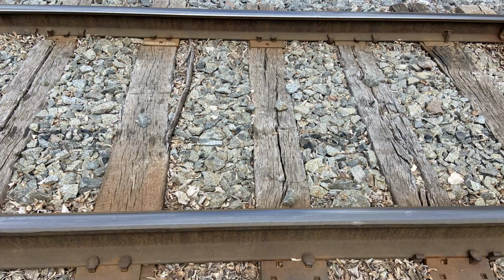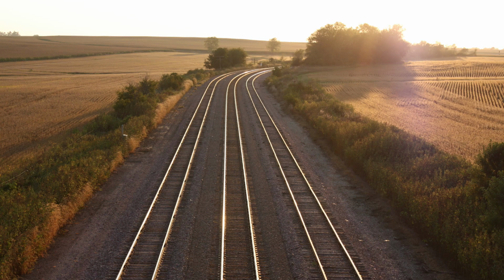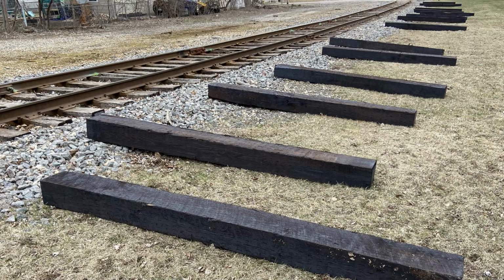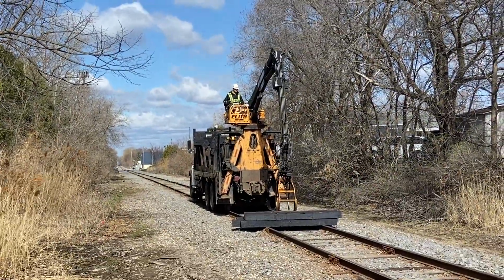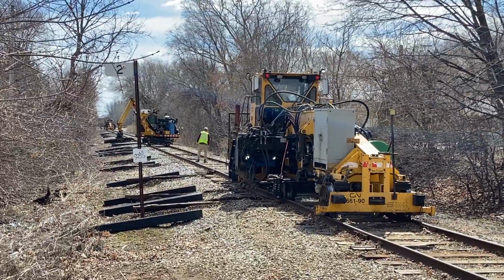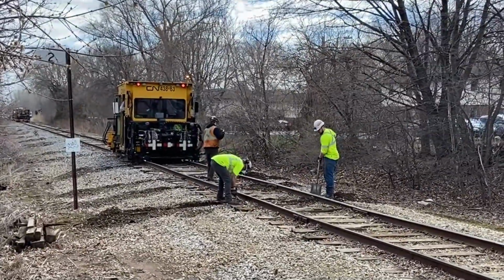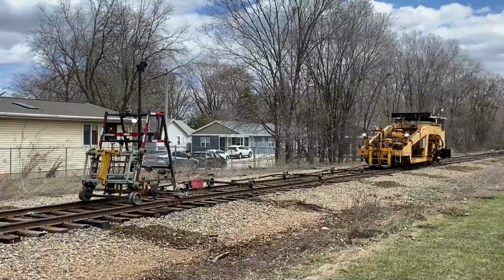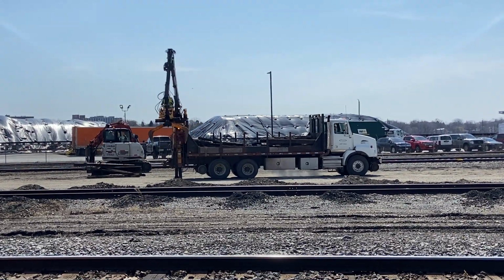Railroad Tie Replacement Shown in 7 Minutes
How does a railroad change out ties?  Got 7 minutes?  Take a look and find out!  Plus some "tie trivia."  Do you know how many ties are in U.S. railroad tracks - it blew my mind!!